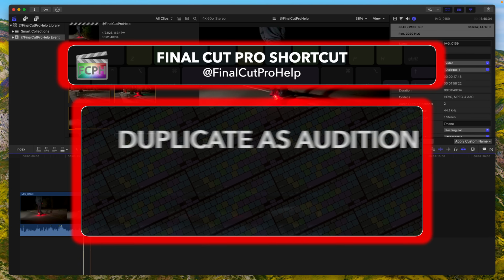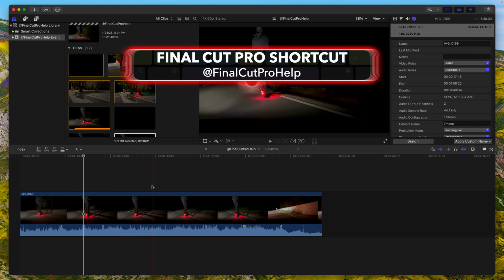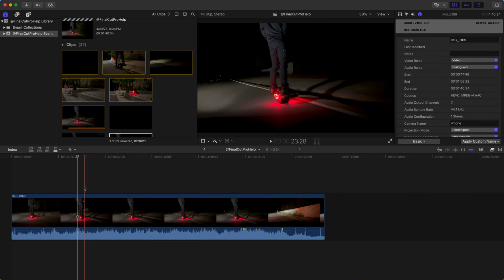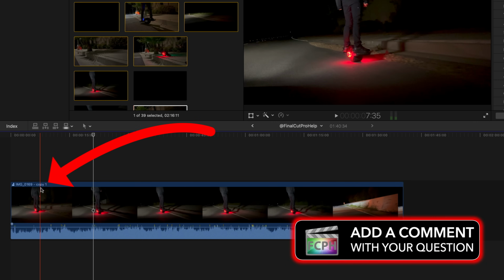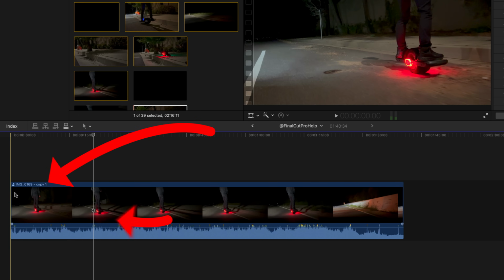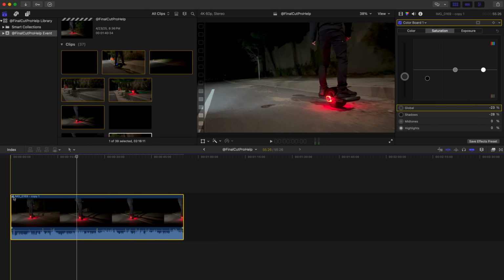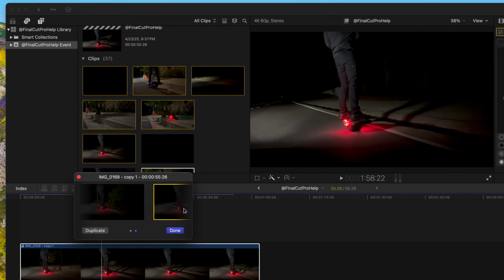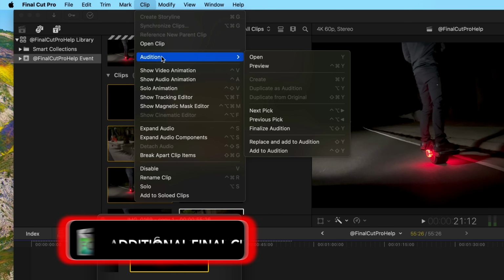Final Cut Pro Shortcut | Option-Y | Duplicate as Audition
Editing in Final Cut Pro just got way easier. With the Option-Y shortcut, you can duplicate clips into an audition, letting you test different versions—like alternate takes, color grades, or effects—without cluttering your timeline or losing your original work.

Start using auditions with the Option-Y shortcut show In this quick tutorial. Use Auditions to:
 • Compare edits without duplicating your project
 • Keep your timeline clean and organized
 • Cycle between versions effortlessly
 • Finalize your best version

No more guessing. No more clutter. Just faster, smarter editing.

🔗 Dive deeper at AnAwesomeGuide.com

🖥️ Try it yourself and streamline your workflow!